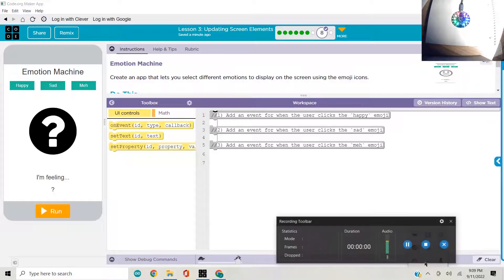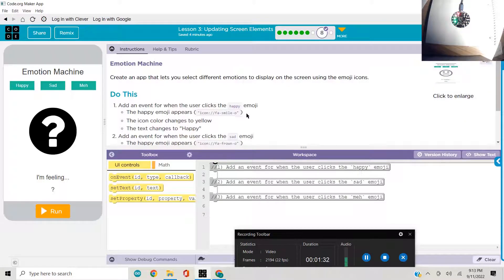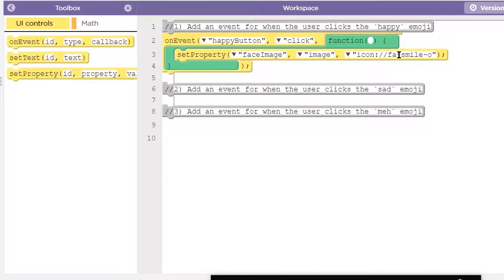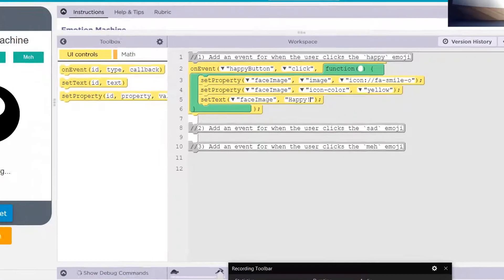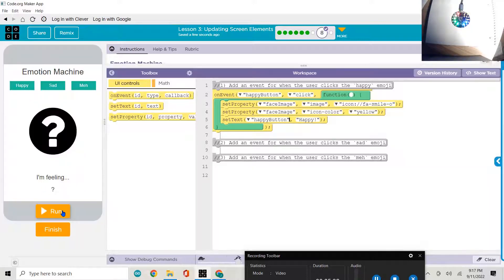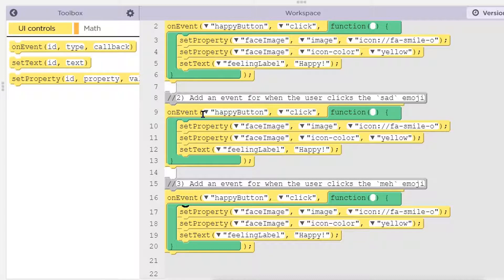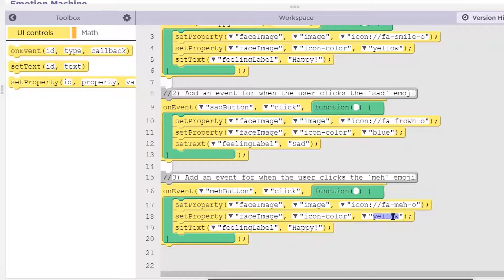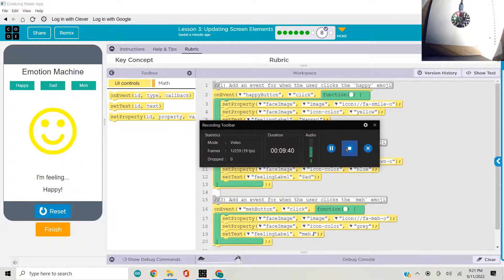P.C. Lesson 3, "Updating Screen Elements"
This is the Physical Computing Lesson 3 assessment walkthrough and solution.  Code.org.